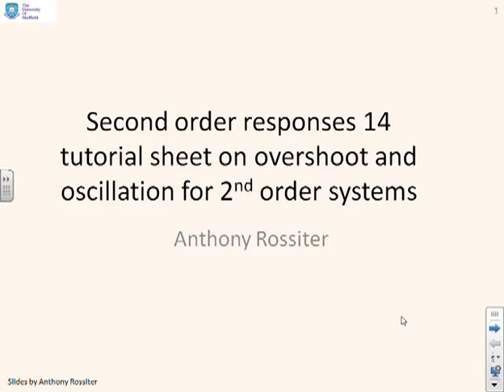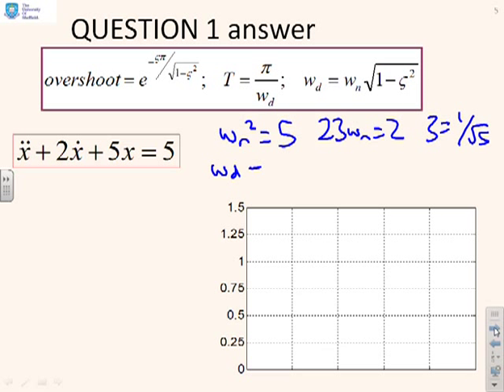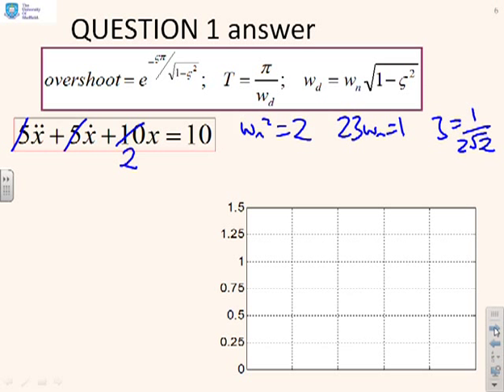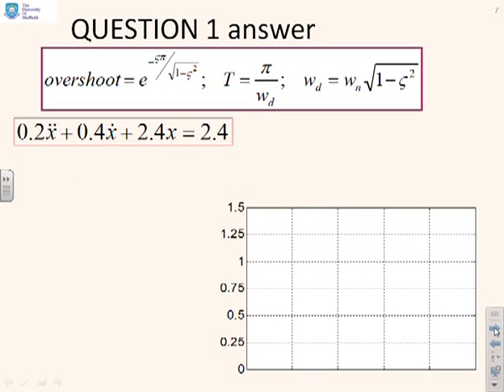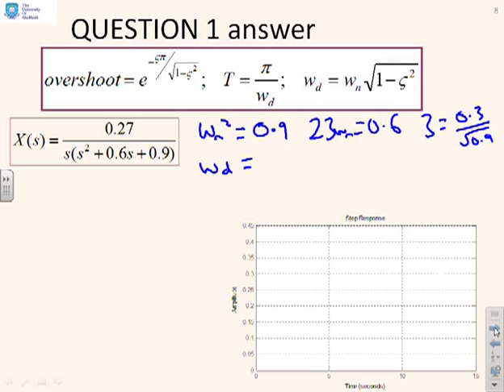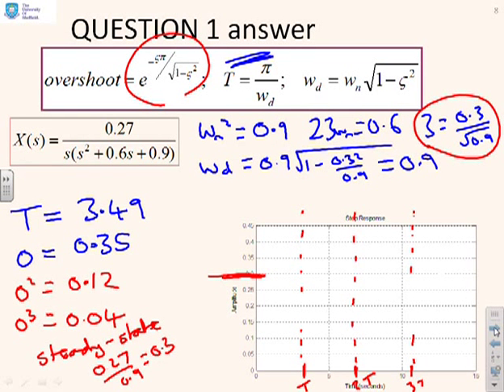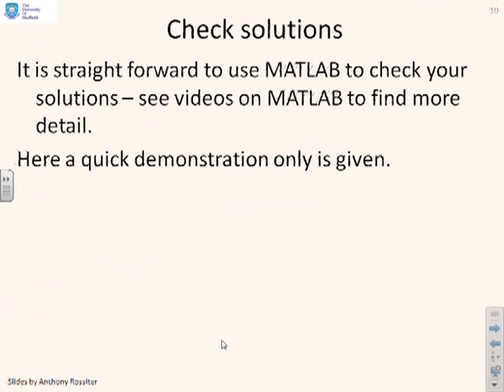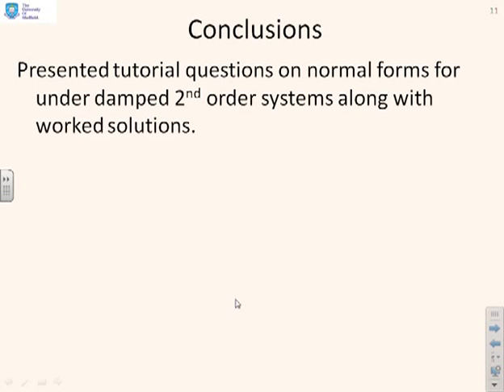Second order responses 14 - tutorial on sketching under damped step responses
Beginning from the standard form for 2nd order models using damping ratio and natural frequency, gives questions on simple and quick analytic computations and how these can be used to produce an accurate sketch of the step response (for zero initial conditions).Includes worked solutions.